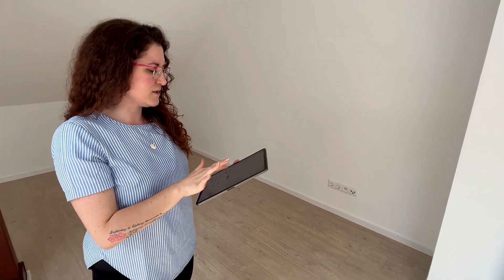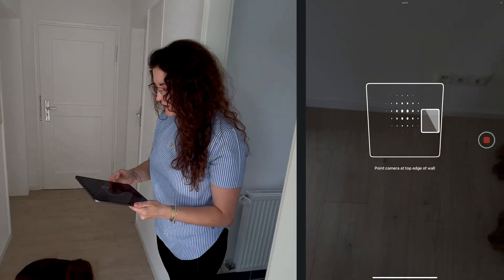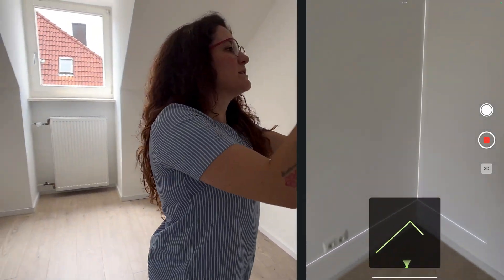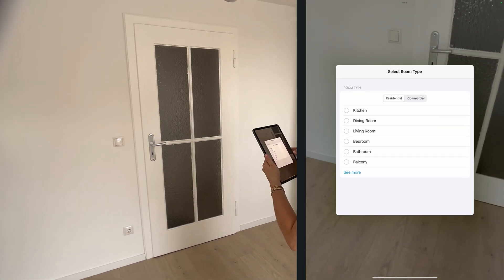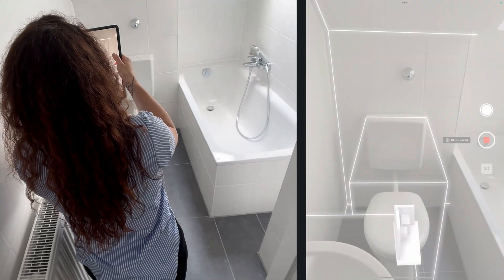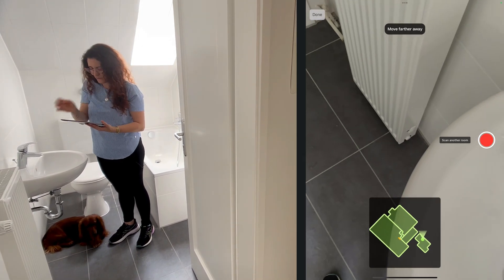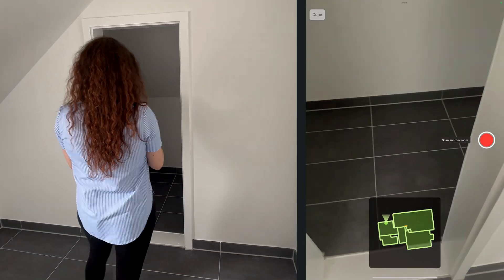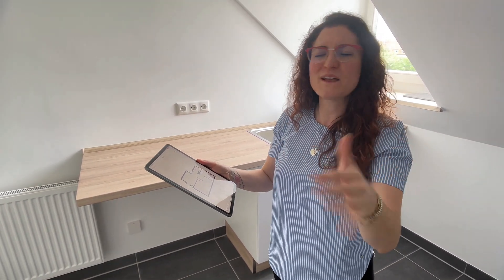Fully Scan an APARTMENT with LiDAR Auto-Scan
Explore how to fully scan an apartment using magicplan’s LiDAR Auto-Scan feature! In this video, we’ll walk you through the step-by-step process of using your device’s LiDAR technology to capture precise measurements and create a full floor plan in minutes. Perfect for real estate, renovation, or restoration professionals, this feature simplifies the planning process by providing quick, accurate scans with minimal effort. Watch and see how LiDAR Auto-Scan can transform your workflow!

🔹 Key Highlights:
- Effortlessly capture room dimensions
- Generate high-quality floor plans on-site
- Save time with precise LiDAR scanning technology